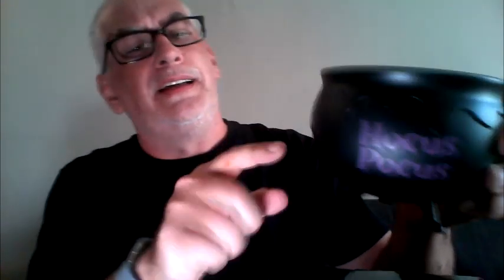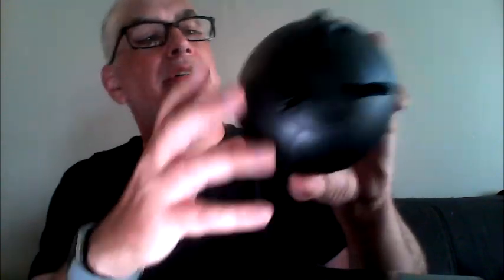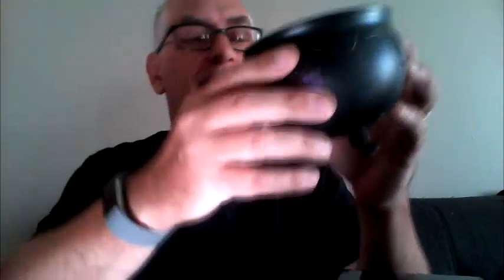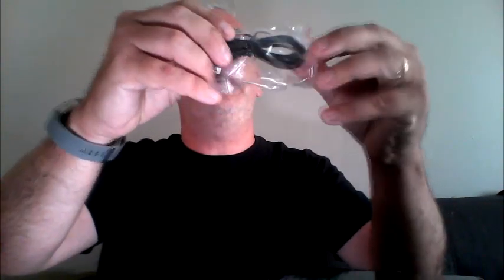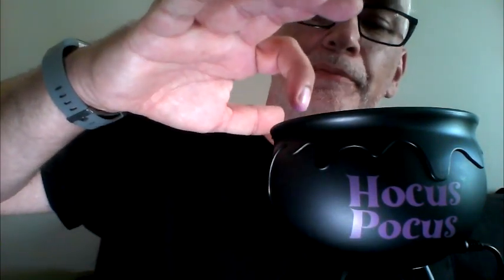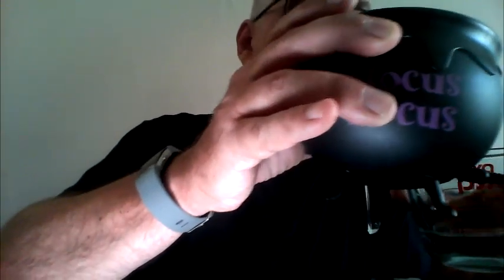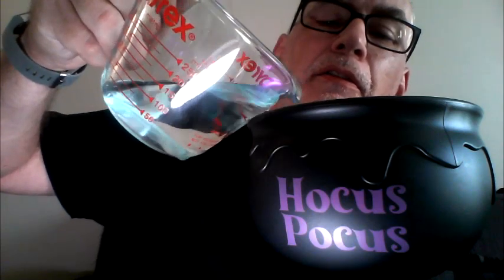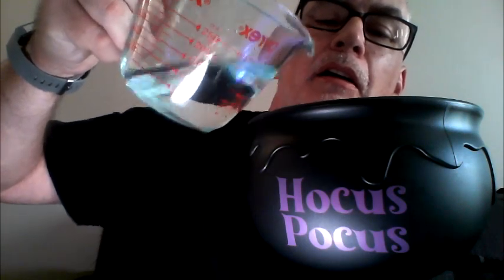FIENDISH FITZ FINDS Hocus Pocus Misting Cauldron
FIENDISH FITZ FINDS Halloween Decorations Plastic Lighted Witch Cauldron with Fog at Dollar Tree